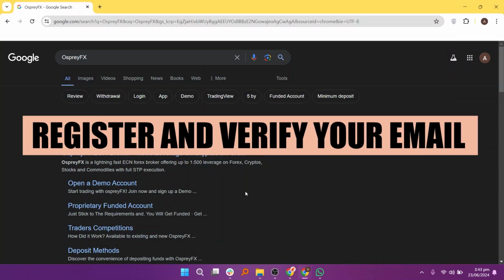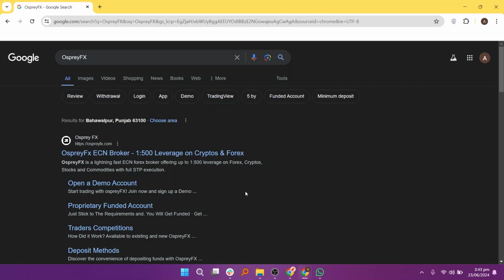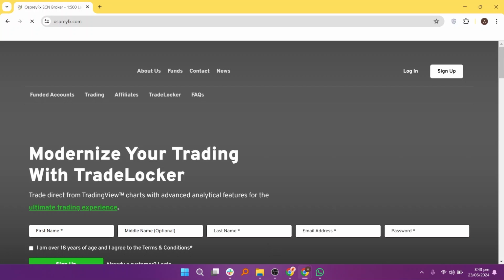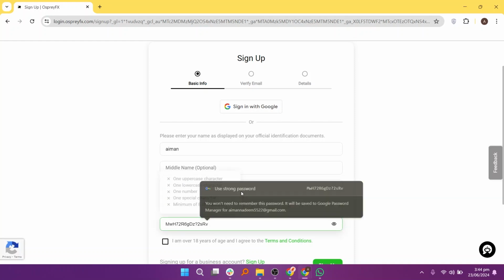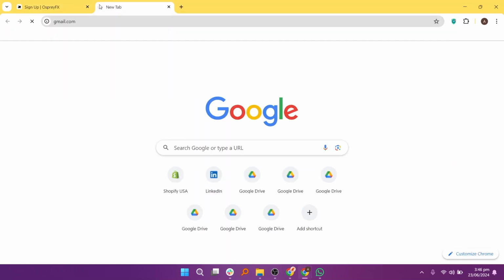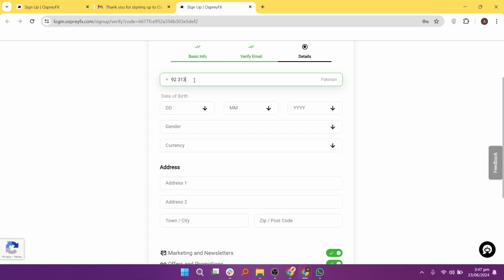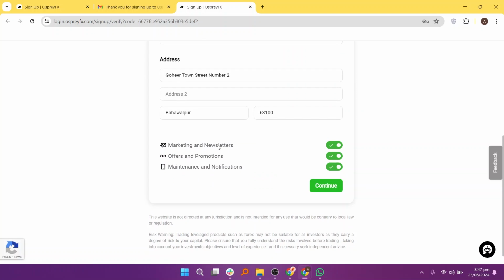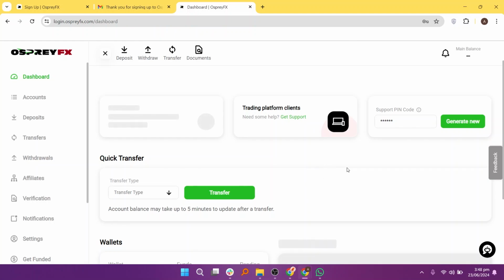How to Register and Verify Your Email Address in OspreyFX (NEW WAY)